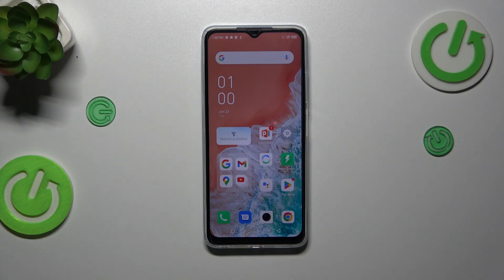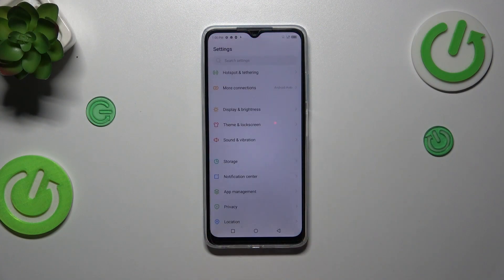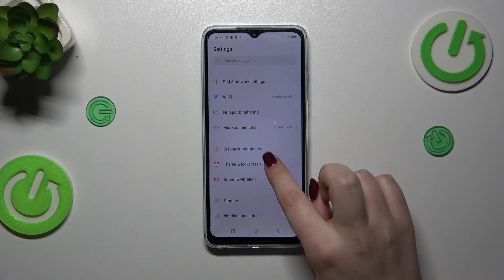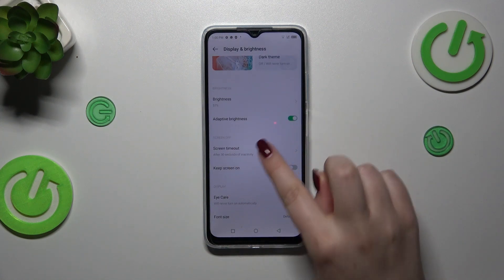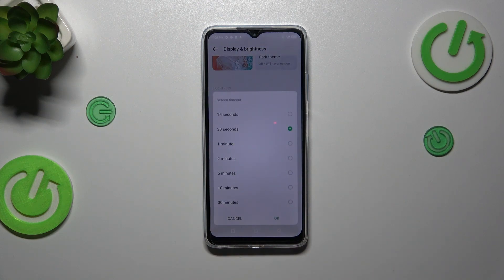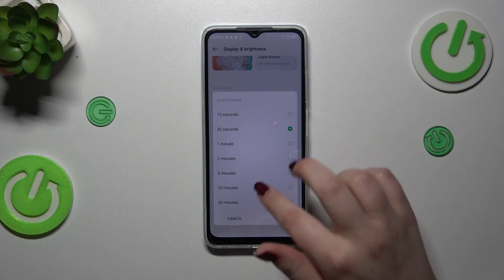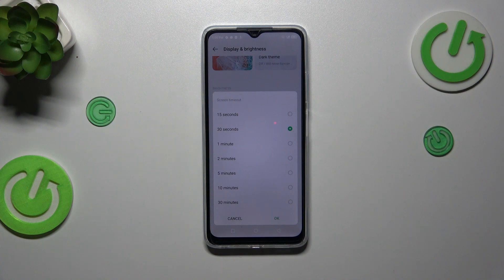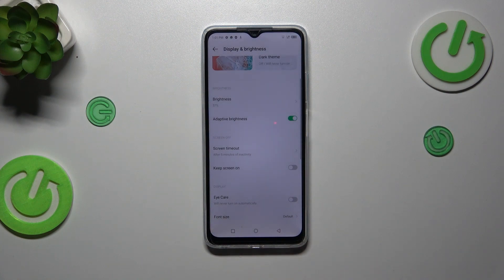INFINIX Hot 30i Screen Timeout Adjustment - Customize Your INFINIX Hot 30i Display Duration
Adjusting the screen timeout on your INFINIX Hot 30i is essential for managing battery life and enhancing your user experience. This video guides you through the steps to set the screen timeout duration, allowing your phone's display to turn off automatically when not in use, and providing tips on finding the perfect balance between convenience and power saving.

How to change the screen timeout duration on INFINIX Hot 30i?
How to access display settings on INFINIX Hot 30i?
What is the optimal screen timeout setting for INFINIX Hot 30i?
How to save battery with screen timeout adjustments on INFINIX Hot 30i?
How to lock the screen automatically on INFINIX Hot 30i?
Can you set different screen timeout durations for day and night on INFINIX Hot 30i?